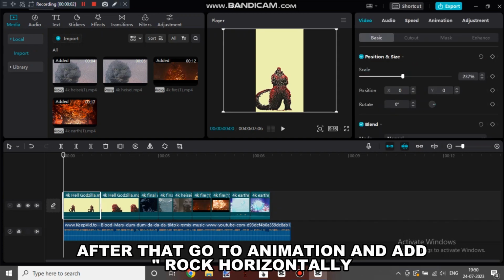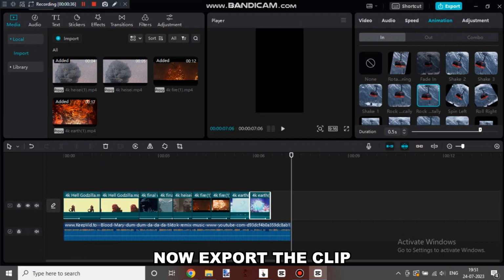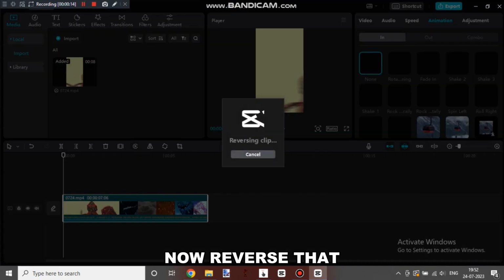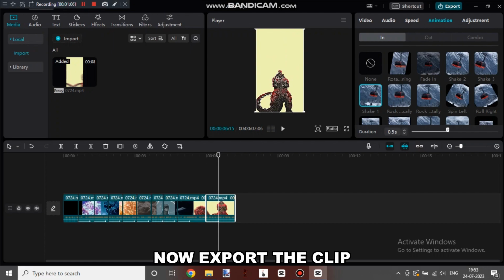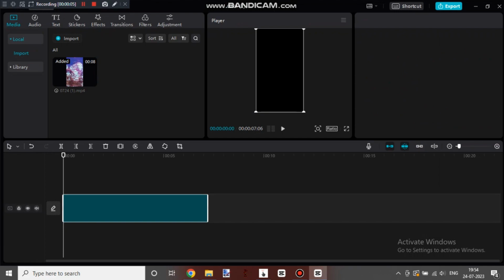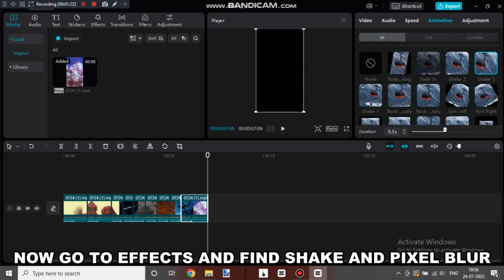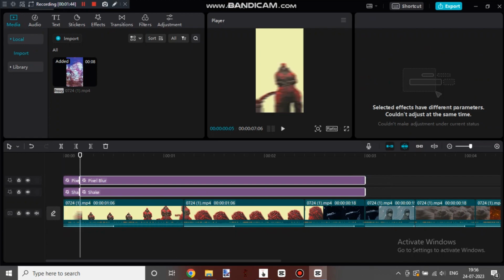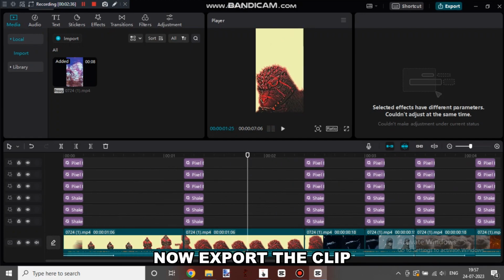Alight Motion shakes in Capcut | Capcut tutorial